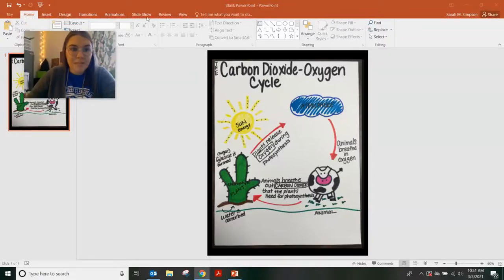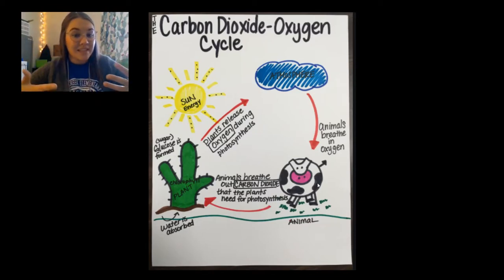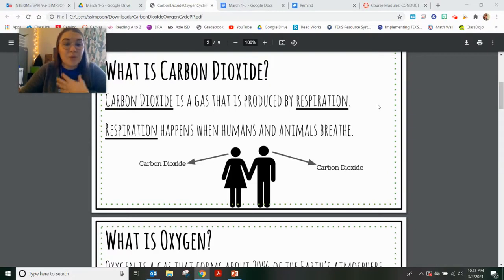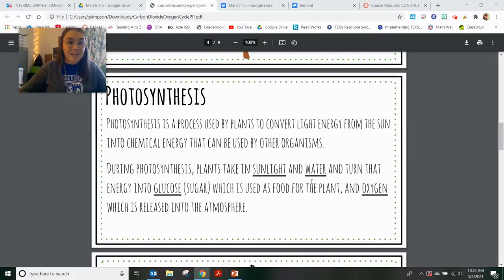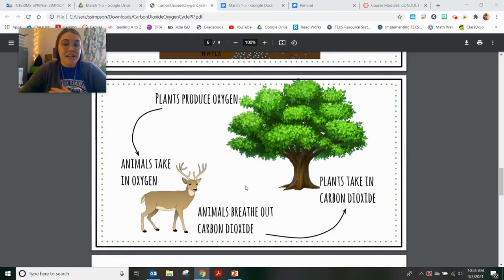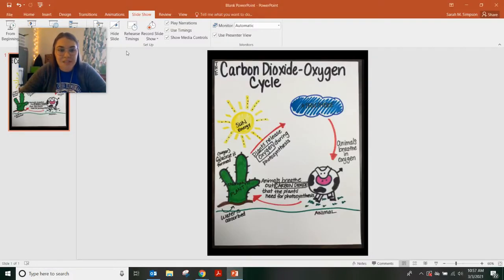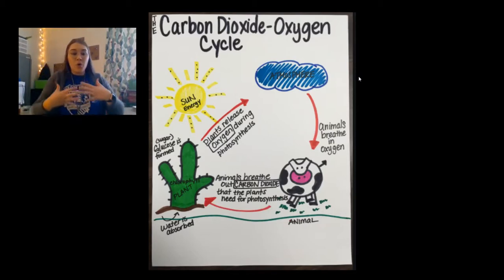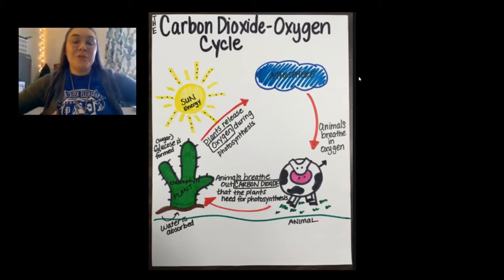Carbon Dioxide Oxygen Cycle